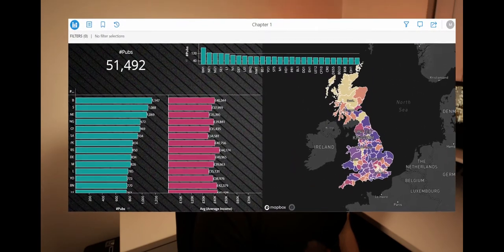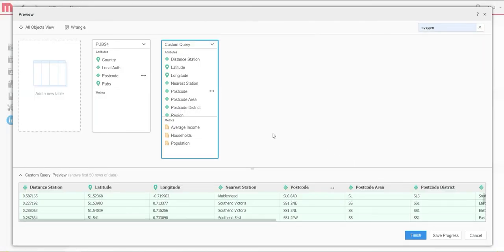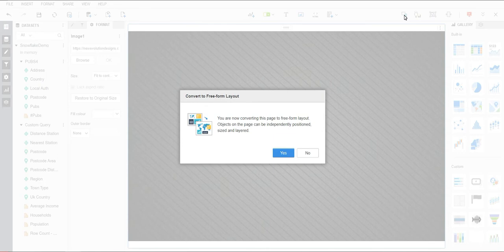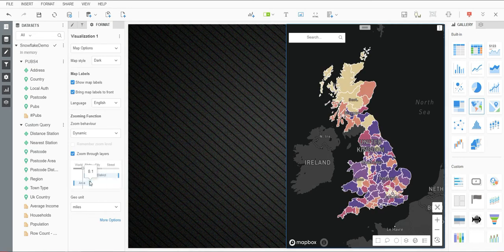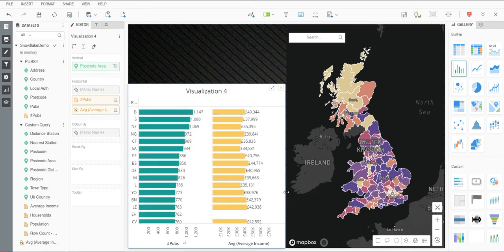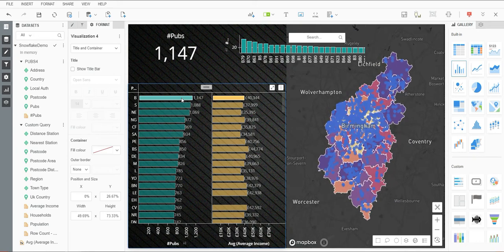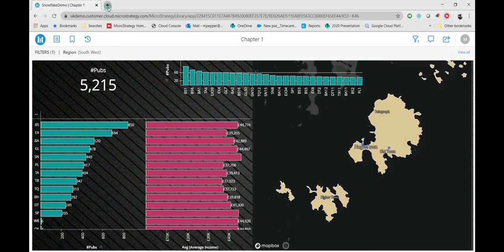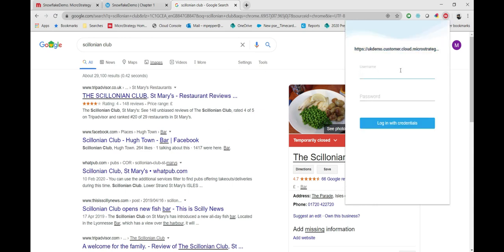MicroStrategy Webinar: Create Free-Form Dossiers with Mapbox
20 minute tutorial: Connect to Snowflake, create a Free-Form Dossier with Mapbox integration. Oh, and build a HyperIntelligence card - all from the same dataset.